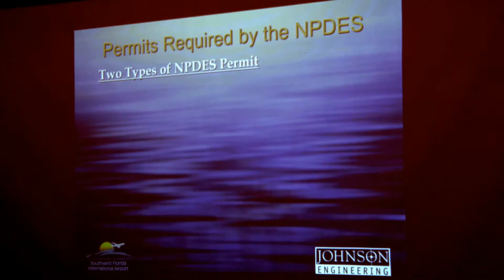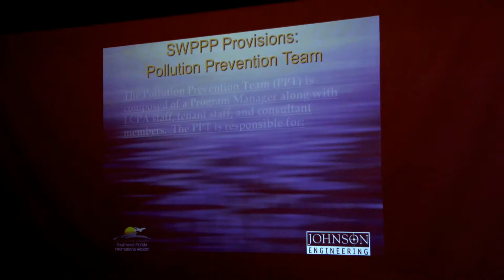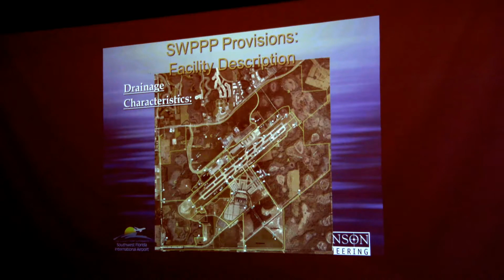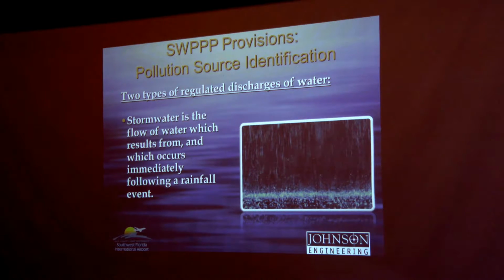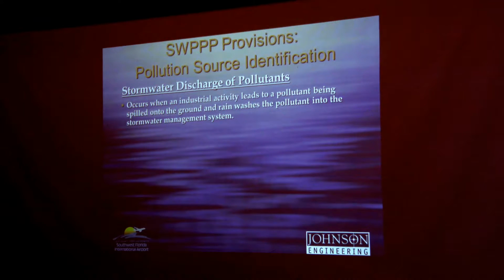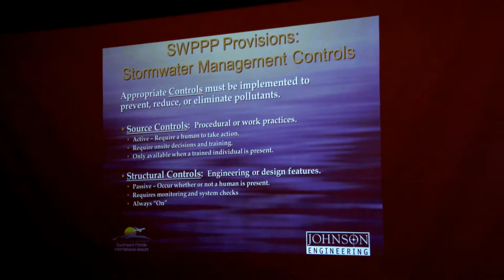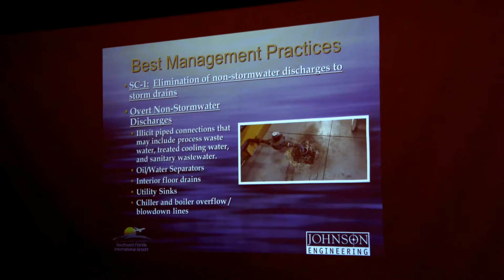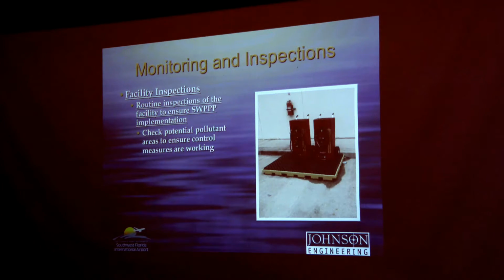Copy of Johnson Engineering Training Session #1